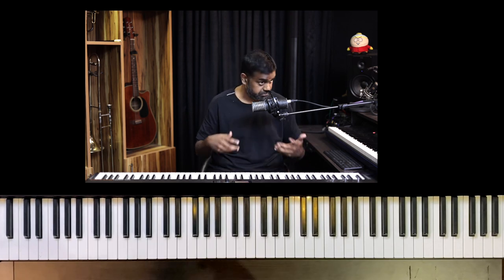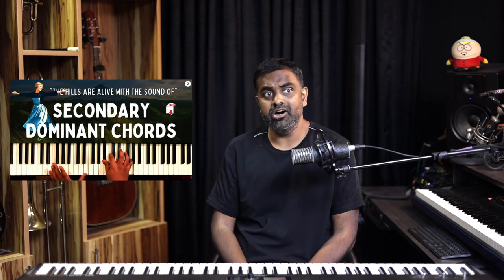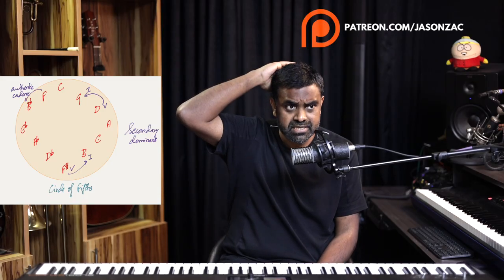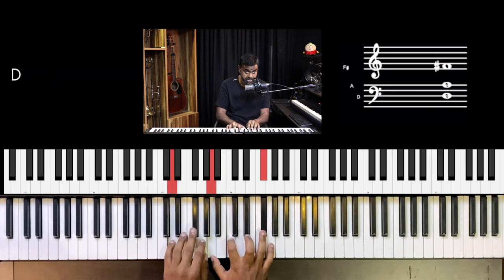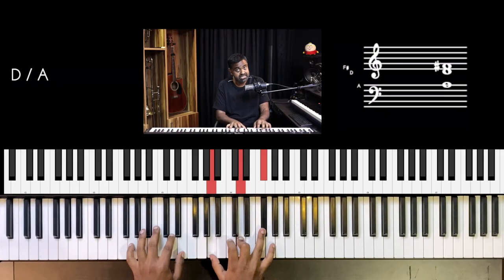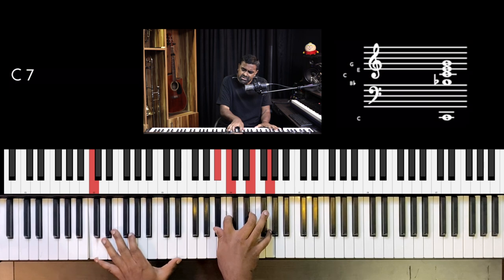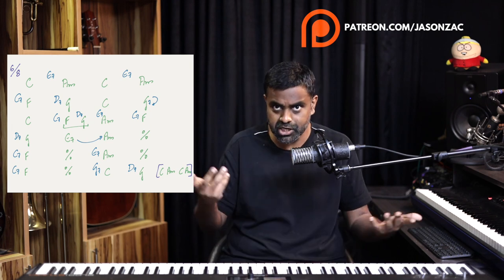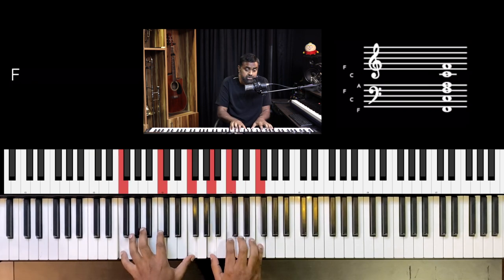How to REHARMONIZE a popular song in 10 ways (Piano Tutorial) ❸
In this 3-part reharmonization series, we take a popular song, Hallelujah by Leonard Cohen, and reharmonize it using 10 unique Chord substitution and embellishment techniques. In Part 3, we cover the use of secondary dominants, 2-5-1 substitution, common tone chords substitution, tritone substitution, and diminished 7th chords preceding minor.

🔗 Learn about advanced chord theory

🕘 Timestamps
00:00 Introduction to Part 3
00:44 Secondary Dominants
07:27 2-5-1 Substitution
13:44 Common Tone Chords Substitution
18:16 Tritone Substitution
22:00 Diminished 7th chords Preceding Minor
24:08 Summary of 10 Part Reharm Series